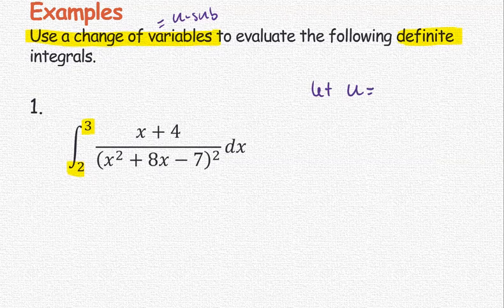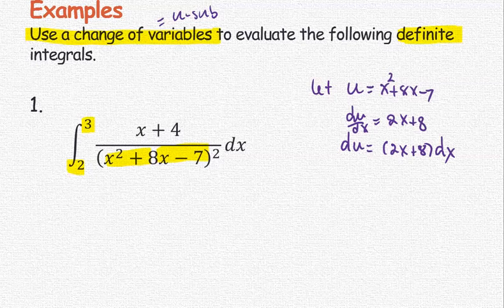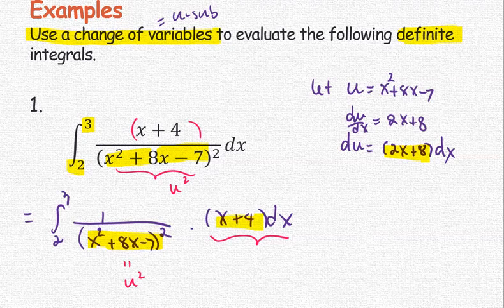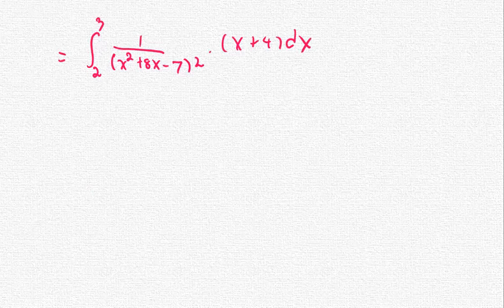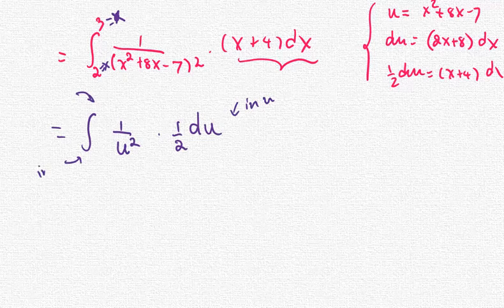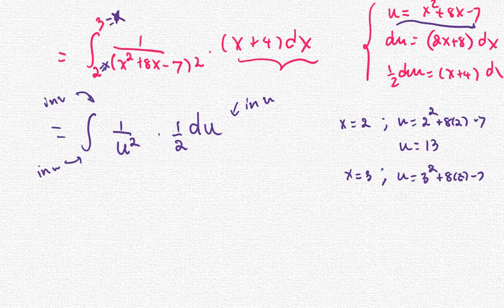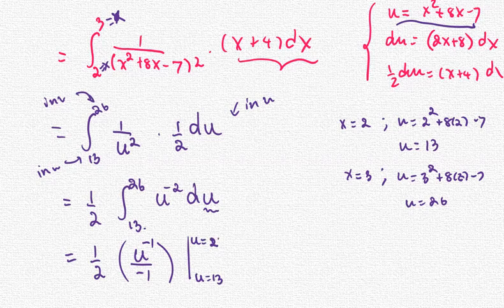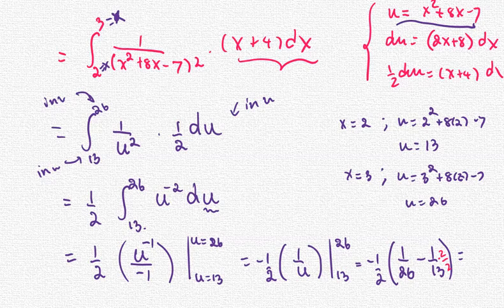M203 Sec5_5 U-Sub Def Integral - Ex1